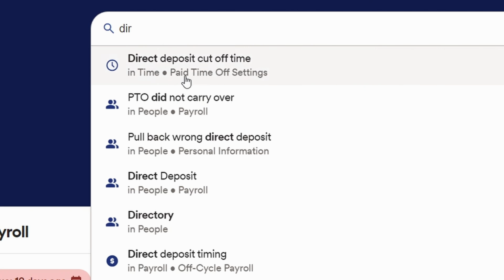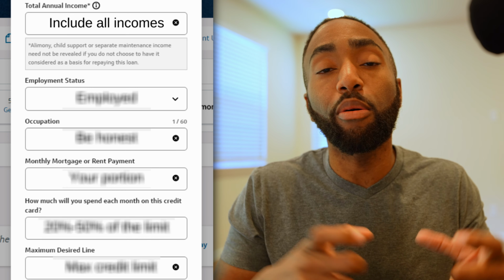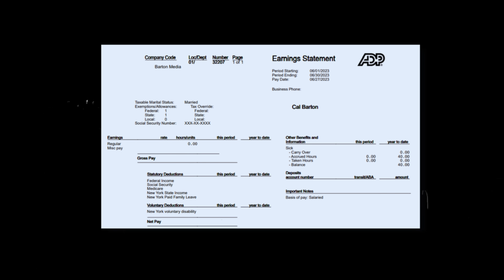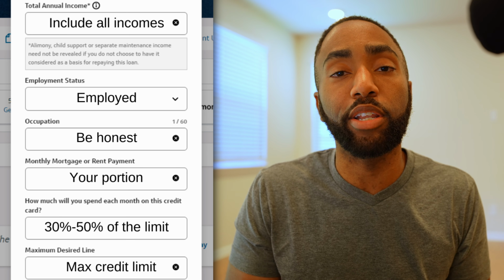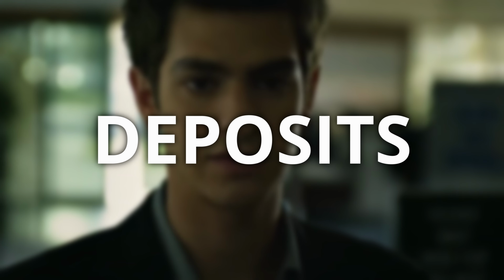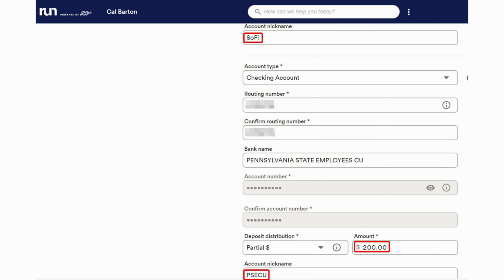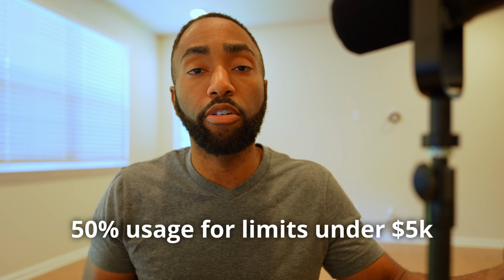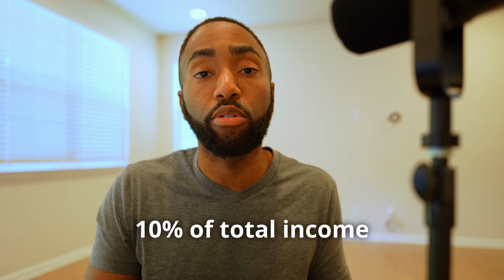5 Ways to MASSIVELY Increase Your Credit Limit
👉🏽 Best Credit Cards (BONUS Up to $750)

👉🏽 Free Stuff! ($0.00)
See every credit card you're pre-approved for with just a soft pull
9 credit cards that show your starting limit before approval (cheatsheet)

👉🏽 Fund Your Business (600 FICO Score APPROVED)
Up to $75,000 with NO DOCS, NO PG, ONLY 600 FICO + FREE Business Checking Account
0% APR Business Credit Card Master List with over 130 banks

Instant hard inquiry alerts & I.D. theft protection
91% of Premium users see a 56-point score increase in 6 months or less

👉🏽 Run Your Business (Escape Your 9 to 5)
Write a Business Plan in Hours that Attracts Bank Funding Without Knowing Where to Start

👉🏽 Build Business Credit (Qualify for SBA Loans)
Increase your business credit scores up to 50% in 3 months

Advertiser Disclosure: This video may contain links through which we are compensated when you click on or are approved for offers.